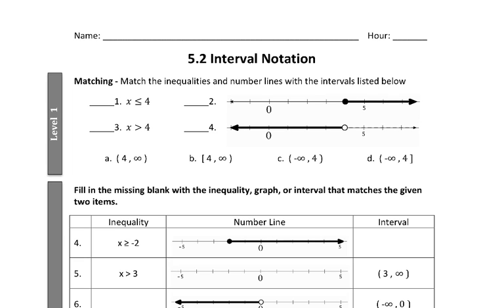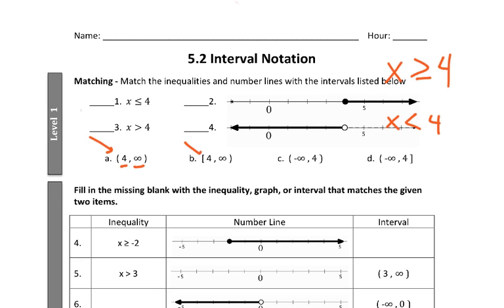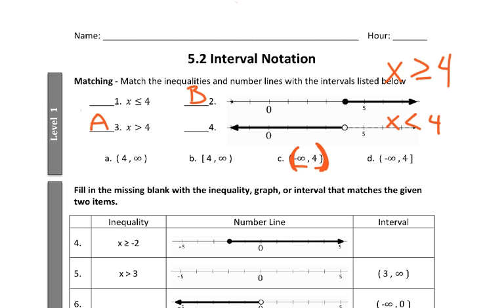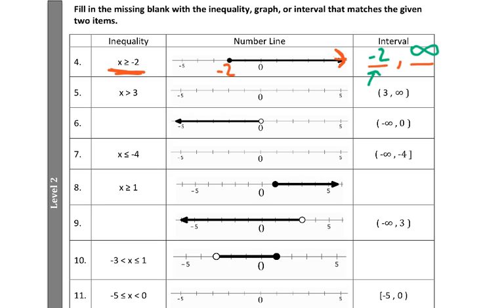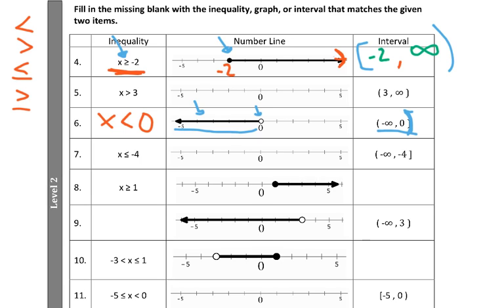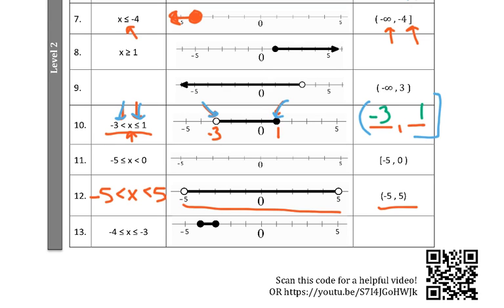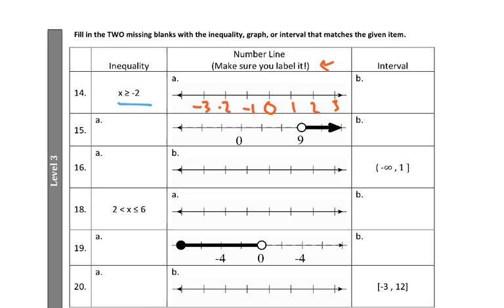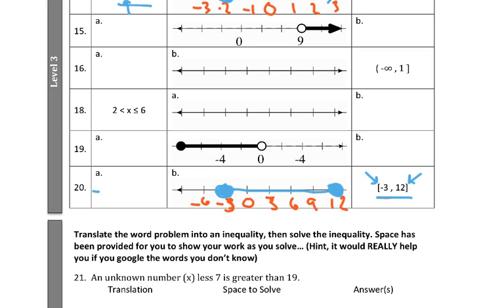5.2 Interval Notation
Writing interval notation is tough! Have no fear... I am here.